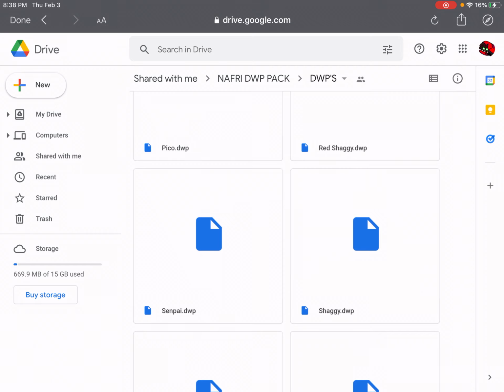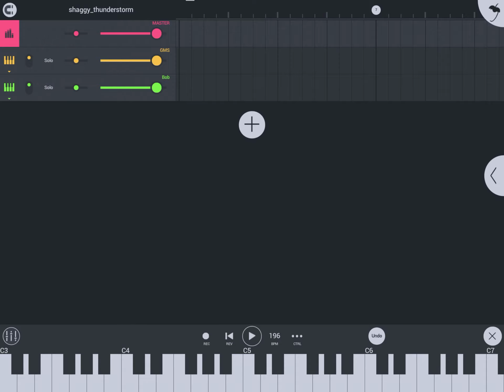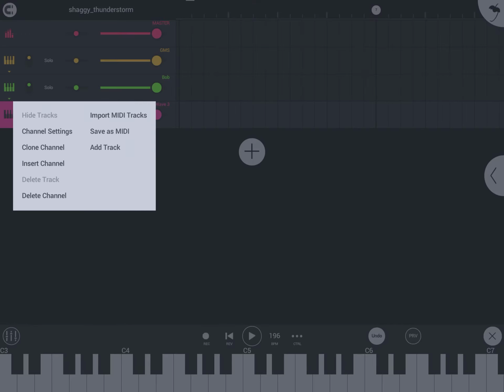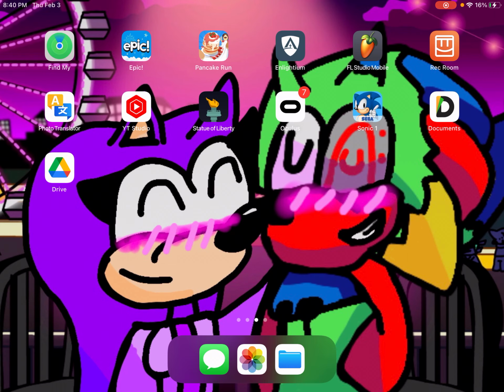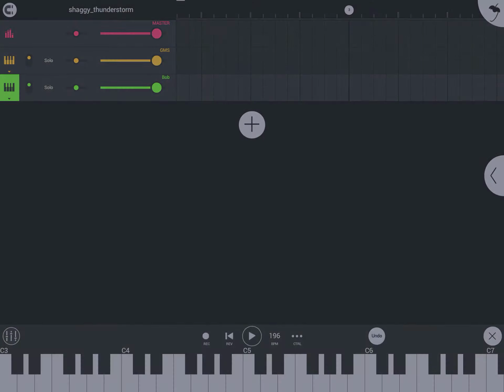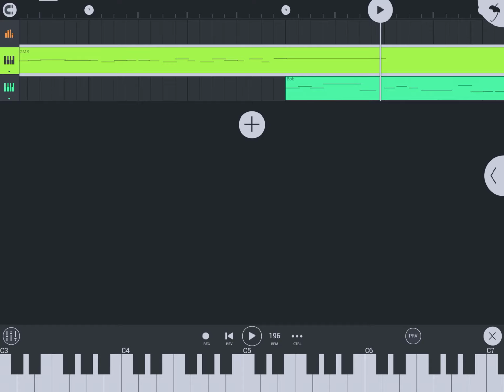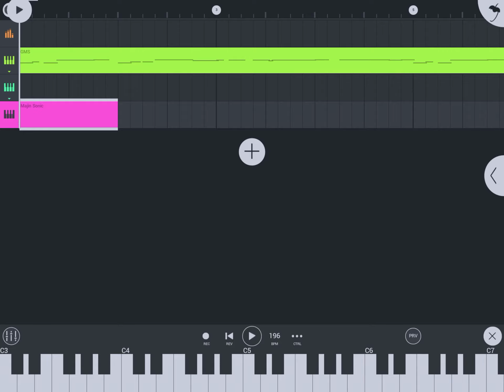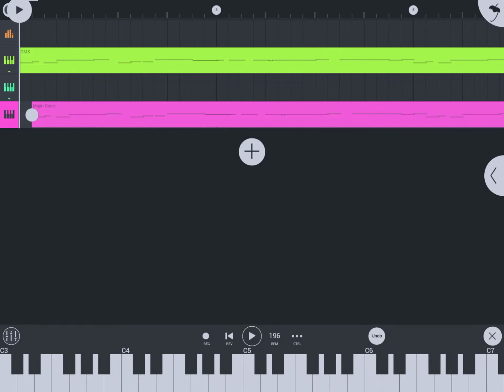How to make FNF Covers!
Here’s the google drive link where to get the fnf dwps voices